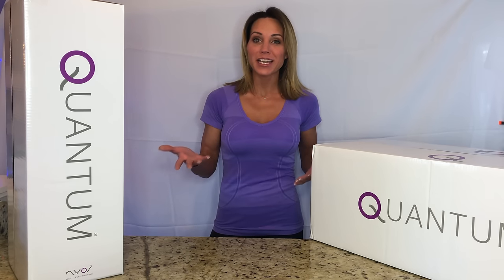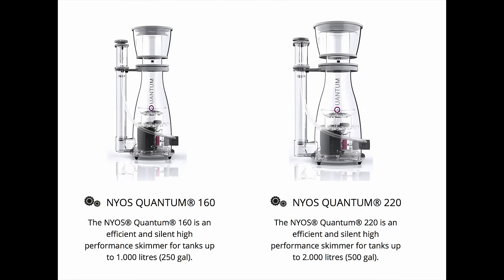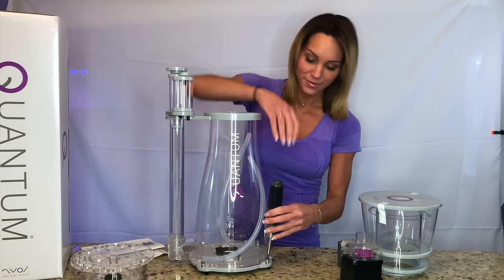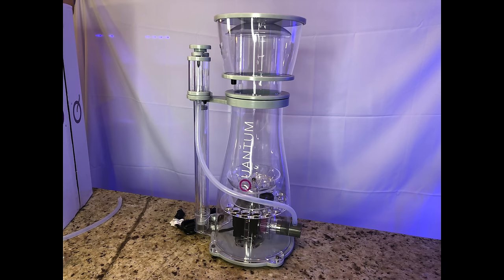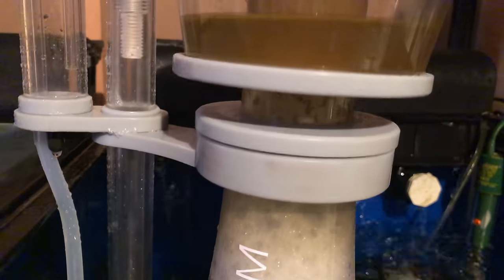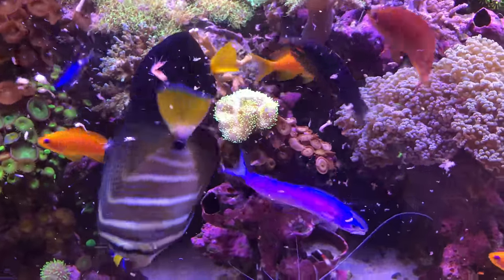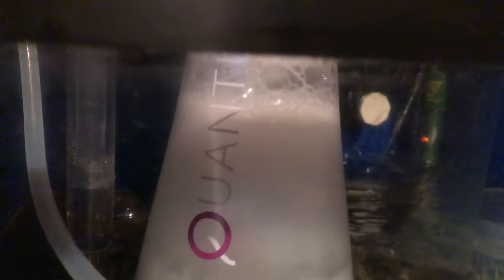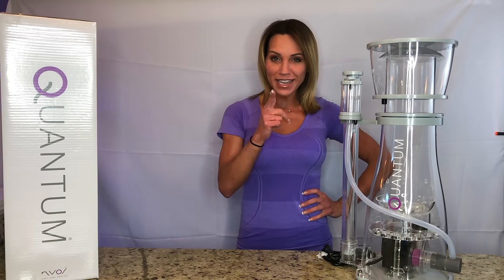Nyos Quantum Protein Skimmer Review - Mindi's Coral Reef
Nyos Quantum Skimmer Review

Hi Reefers,

I decided to upgrade to a new sump in my 90g and soon-to-be 220g to the Nyos Quantum Skimmers, both the 220 and 160, and give you a review on how they withstand compared to the rest.

xo,

Mindi

YOUR SUPPORT IS APPRECIATED BEYOND WORDS!